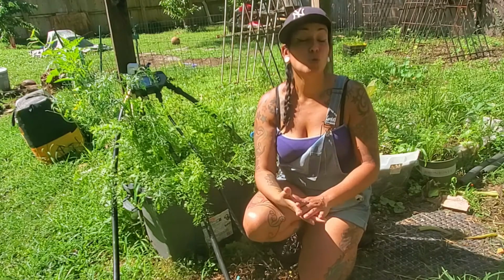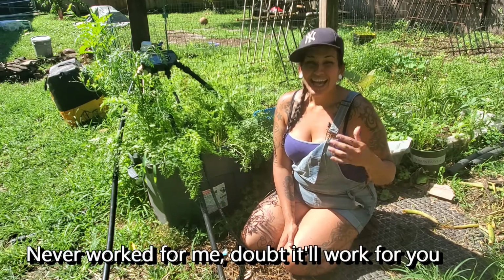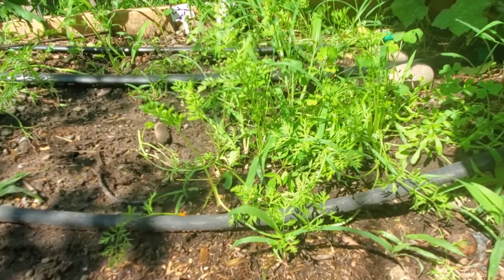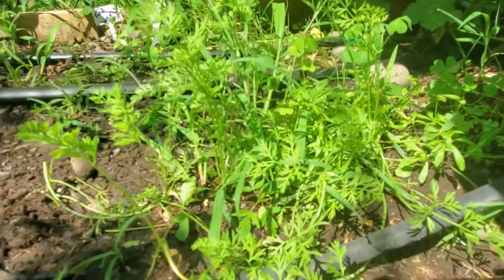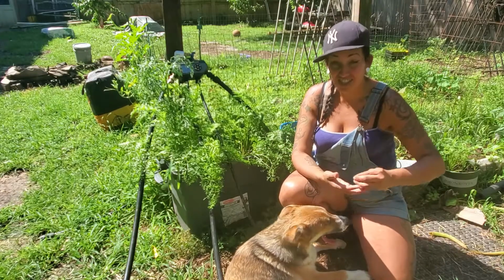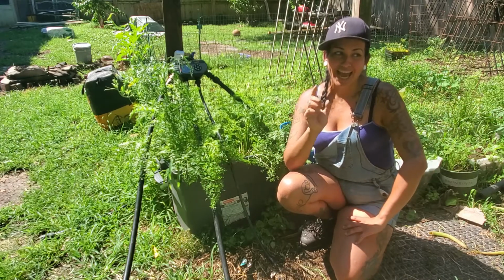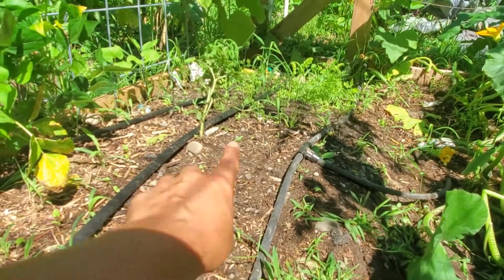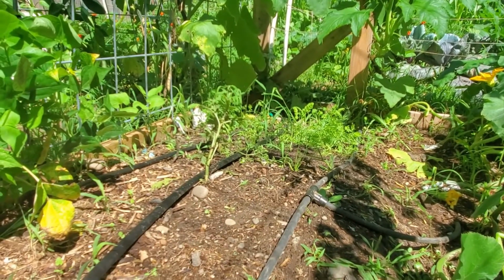Top 5 Reasons Why You're Having Trouble Growing Carrots- Plus Bonus Tip!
Having trouble growing carrots? Over the years I've encountered the same problems growing these bad boys and I came up with my top 5 reasons why you're having trouble growing carrots at home whether or not it's in the ground or in a container.